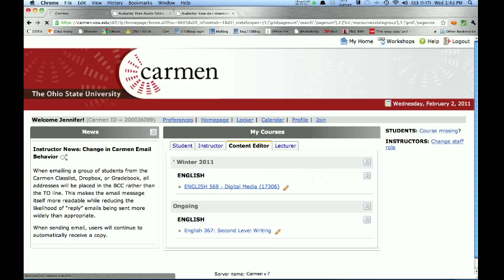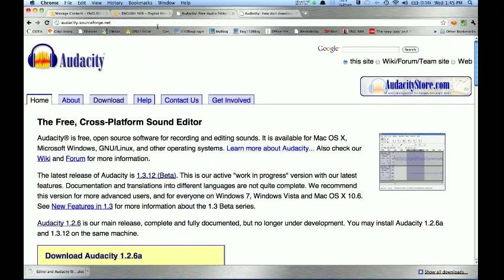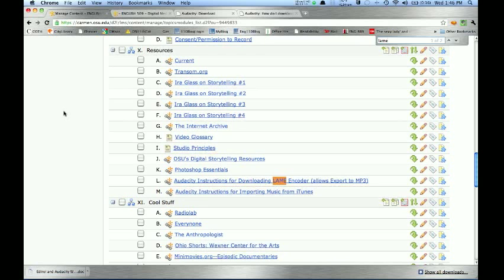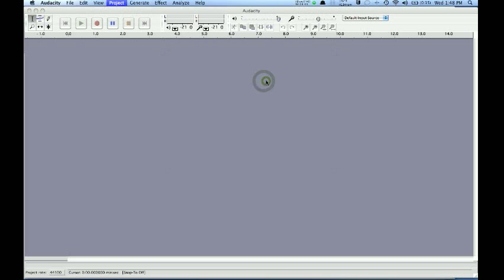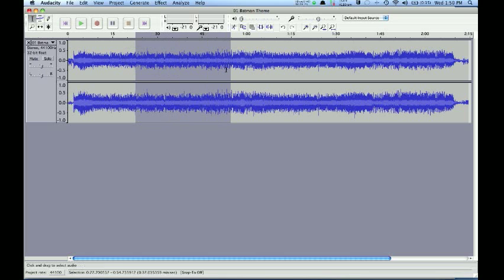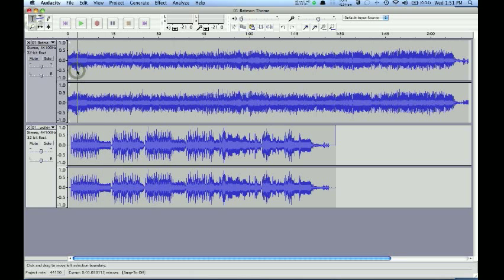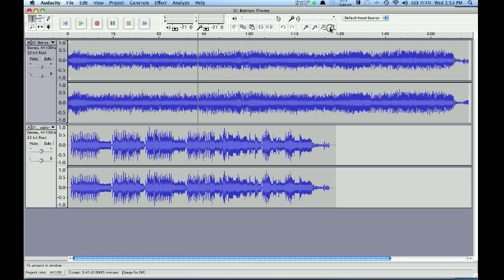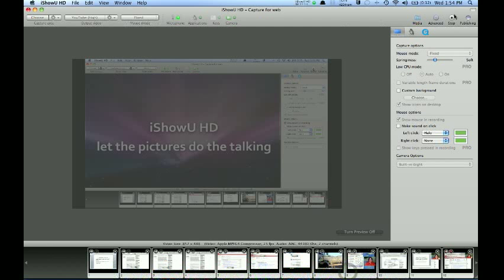Audacity Crash Course for English 569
Audacity Must-Have Tools for Editing in Scott's Class